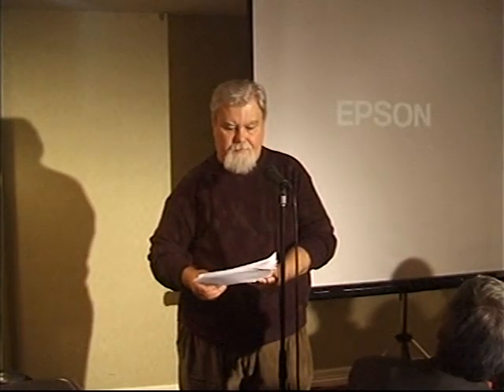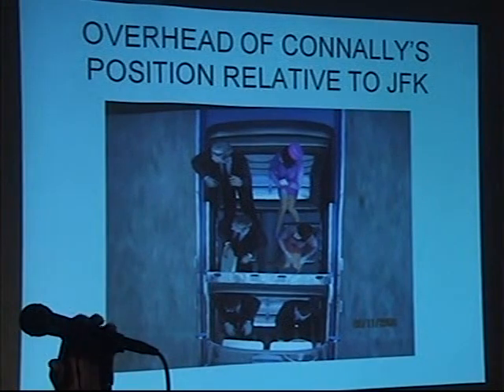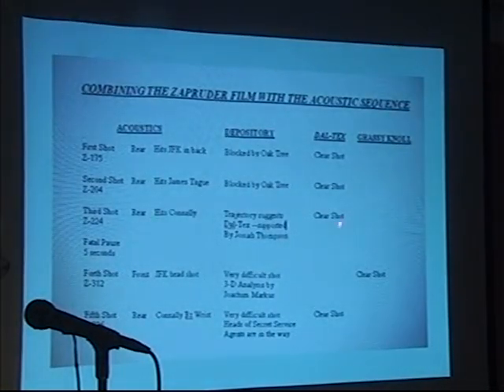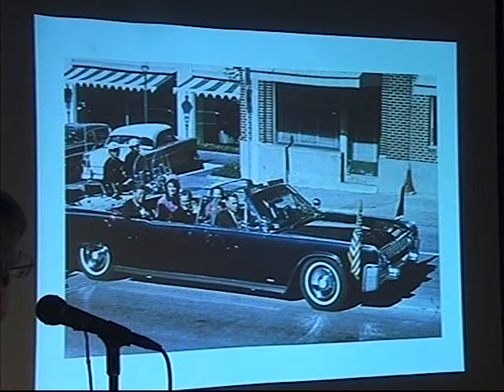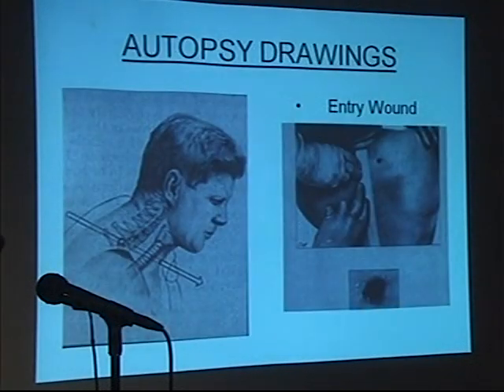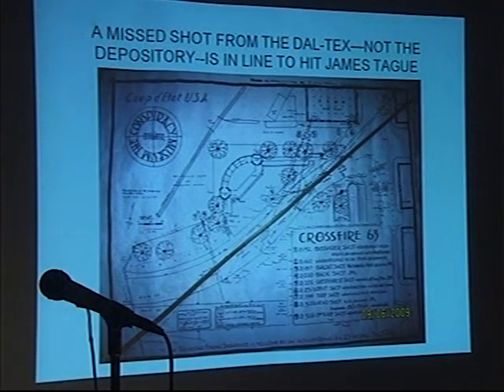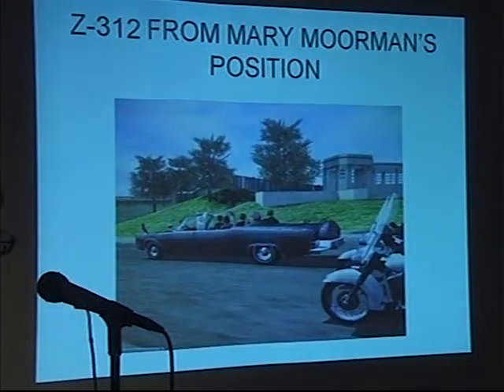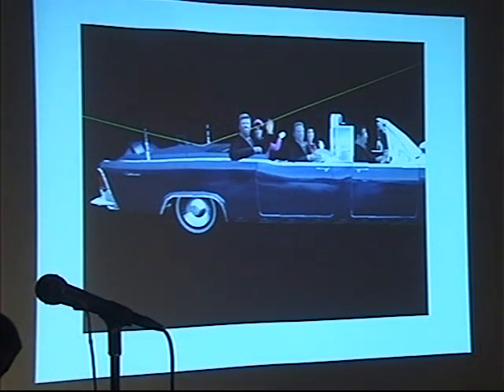JFK Assassination - COPA 2010 - John Judge - William Truels